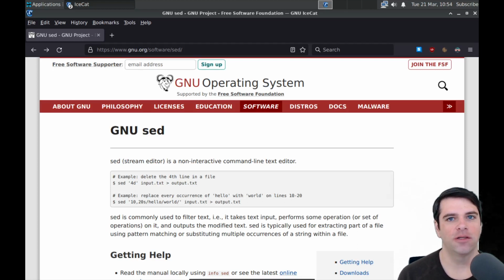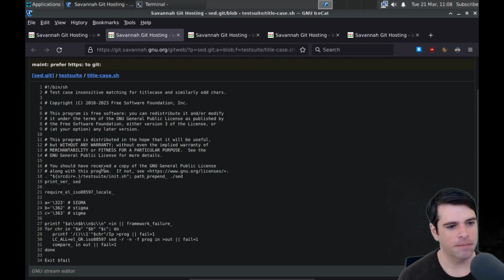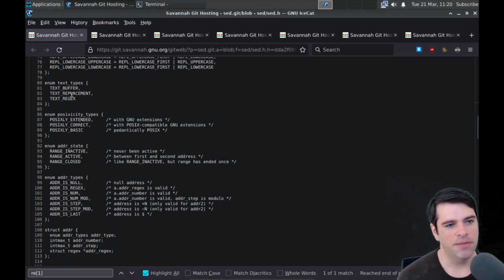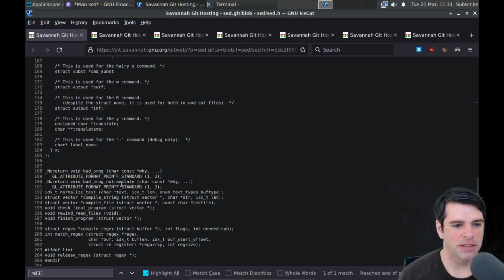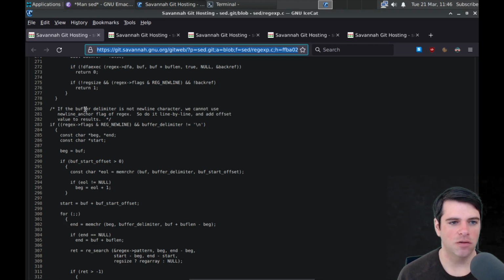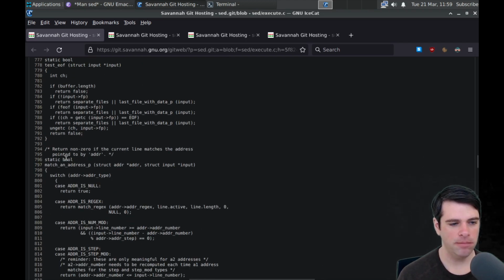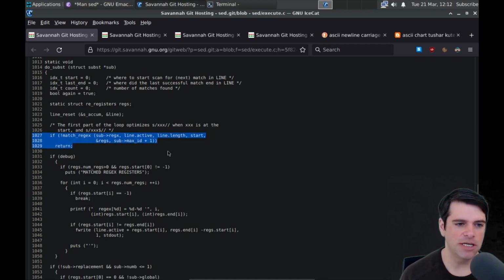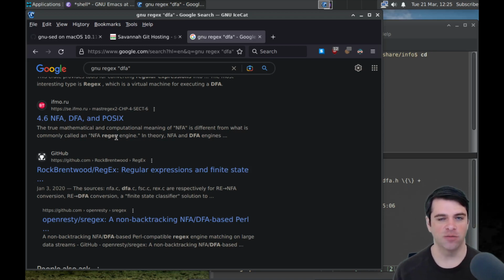Let's read the GNU Sed source code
In this live stream, I look at the source code for the stream editor Sed. Sed dates back to the 1970s and is a popular command utility for editing files with regular expressions.